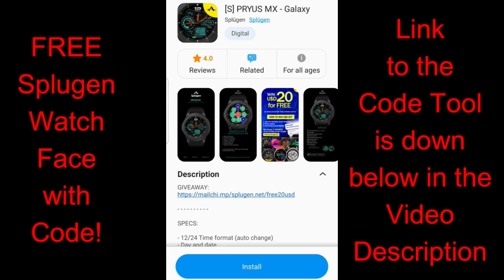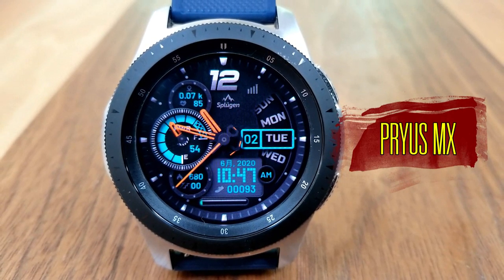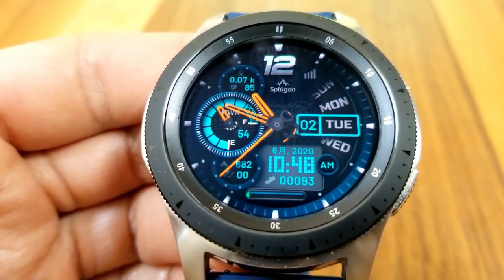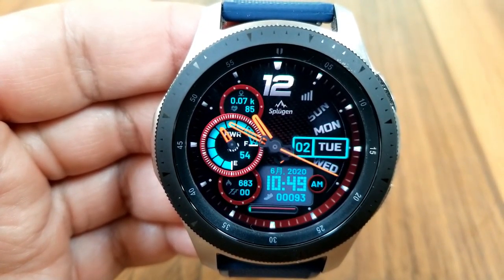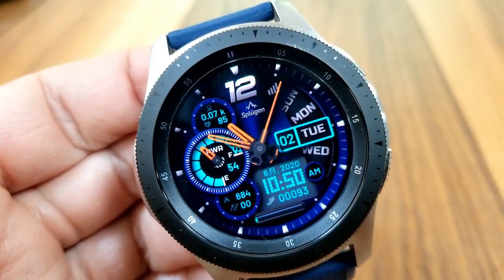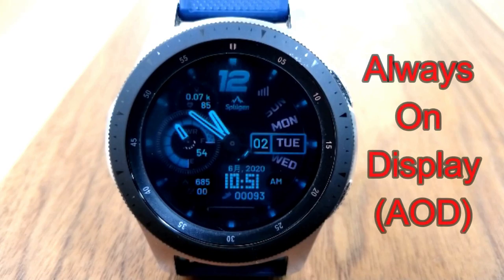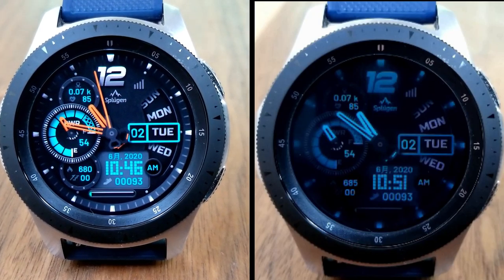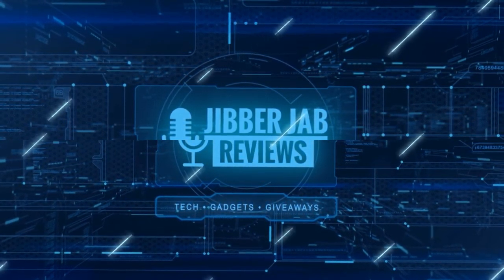HUGE Coupon Giveaway! Samsung Galaxy Watch Active 2/Galaxy Watch Face by Splugen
Here is a bold and sporty new design from Splugen which is a paid watch face but everyone will have an opportunity to add it to your Samsung accounts for FREE by picking up a code from the link below.  Enjoy the review and grab a code soon!

Samsung Watchfaces
Smartwatch